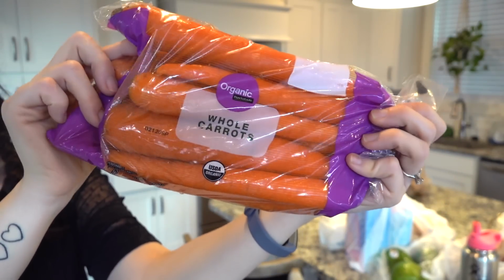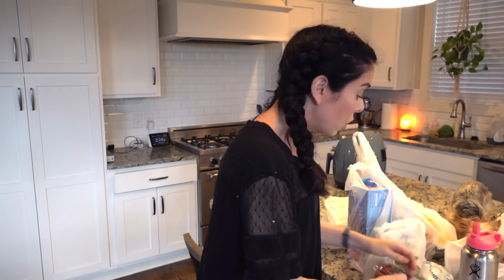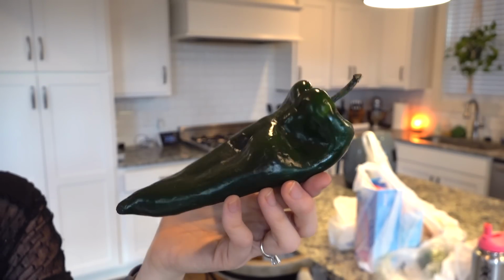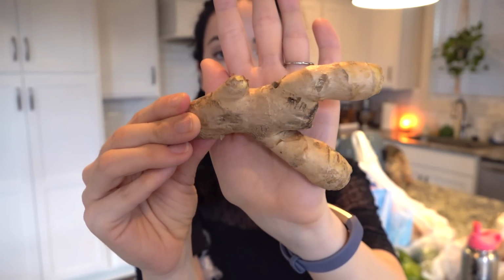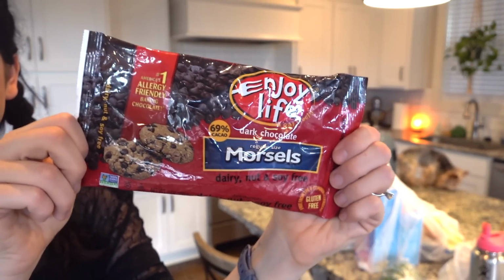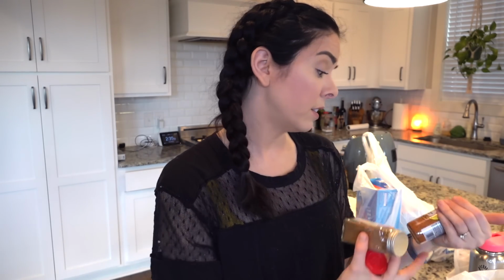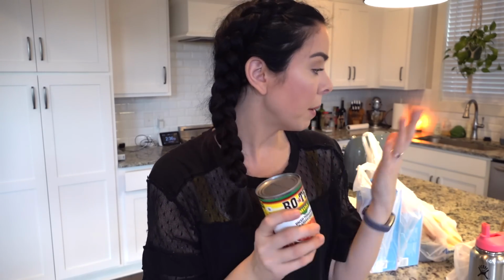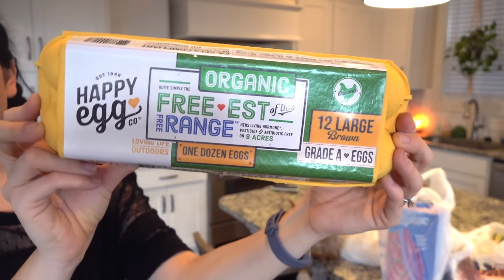Healthy Walmart Grocery Haul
You guys liked my Costco haul and requested I show you a grocery haul on a budget... so today I'm showing you what I picked up at Walmart! Walmart has such a great selection of organic and regular produce and I'm excited to share=)

PRIZE:
OGX Air drying cream! Locking + coconut curls
OGX Natural finish Aspen texturizing spray

HOW TO ENTER:
2- Leave a me a comment with either a future video request OR which item looked the yummiest to you!:)

Contest closes Feb 12th, 2019, GIVEAWAY CLOSED-WINNER HAS BEEN NOTIFIED ON THEIR COMMENT :)

MENTIONED/SEEN IN VIDEO:

Hydro flask
Pink top for hydro flask
Salt lamp

Dan: @dan_phillippi
Melissa: @melissa_weldon